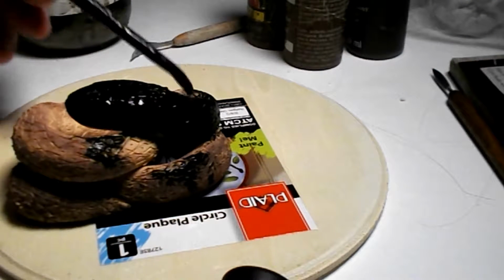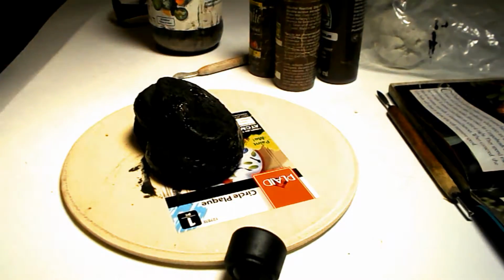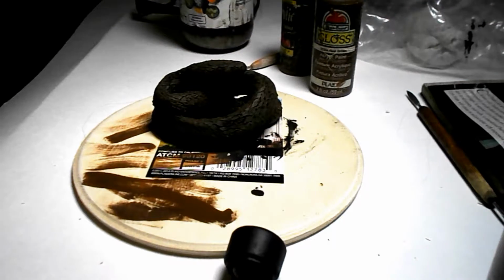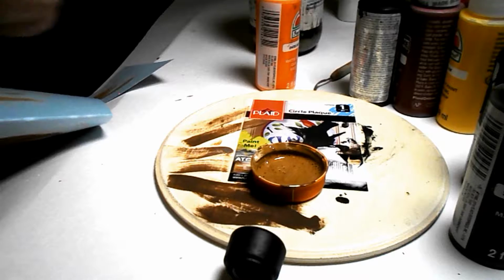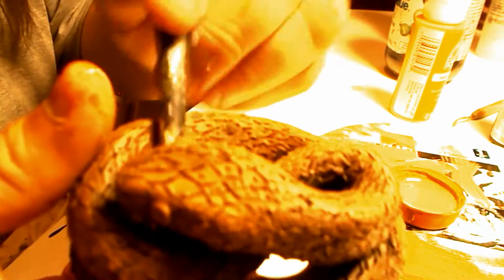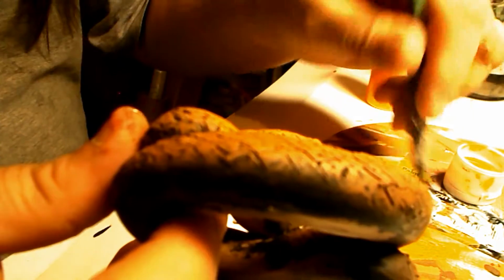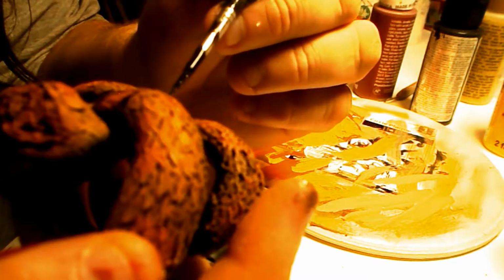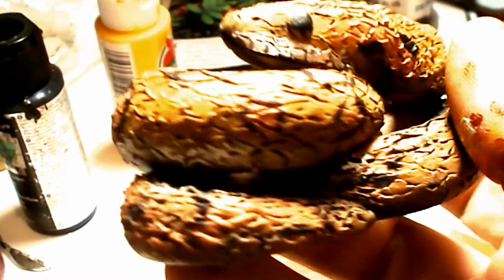making a corn snake part 3: patterns!